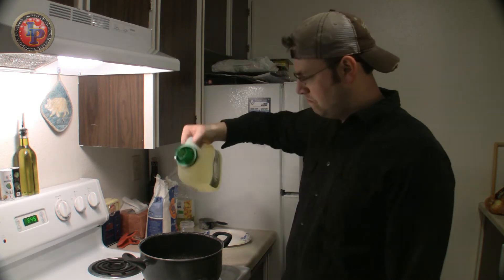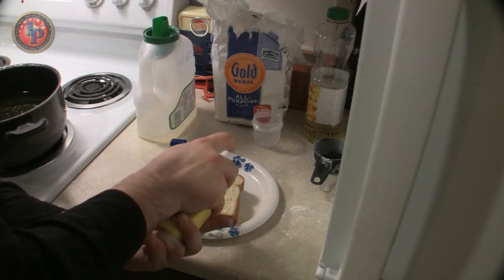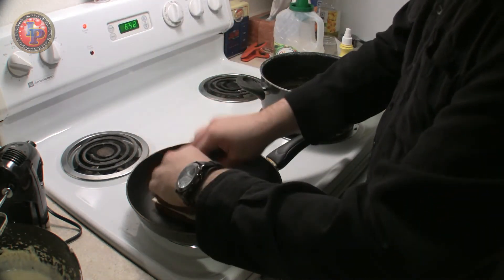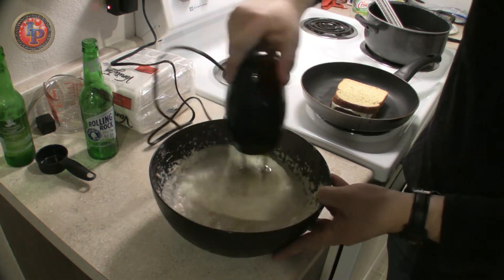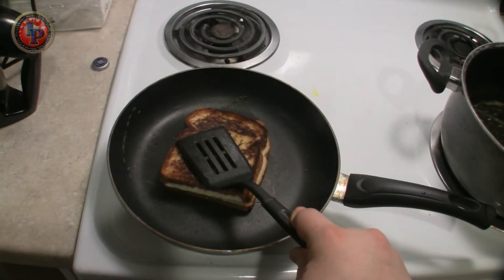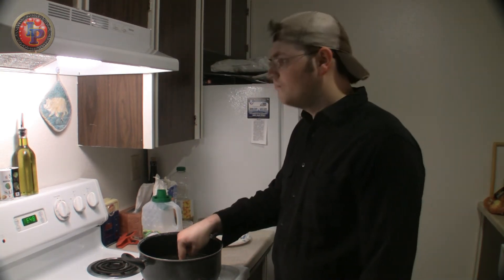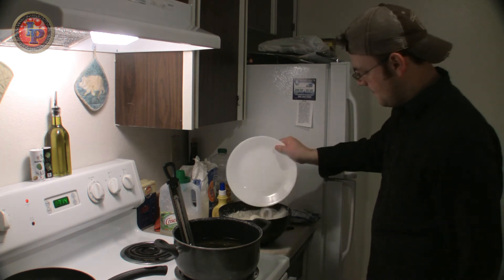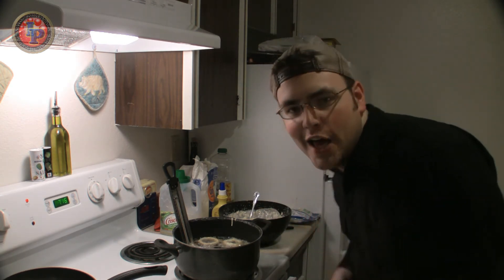Poor Man's Meals: Ultimate Grilled Cheese